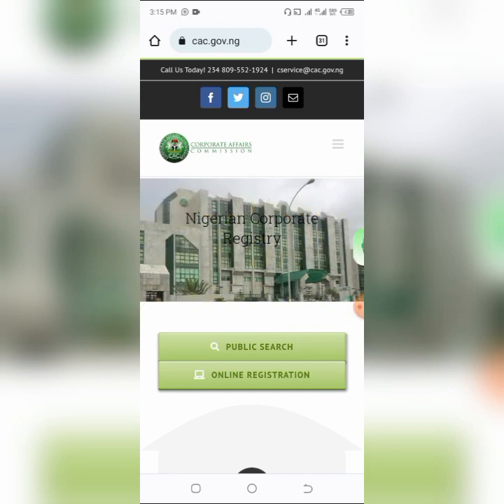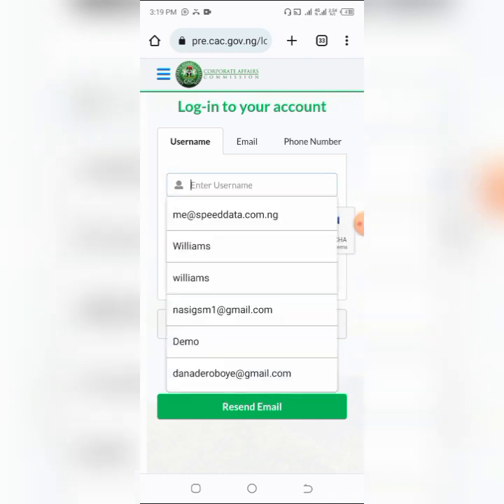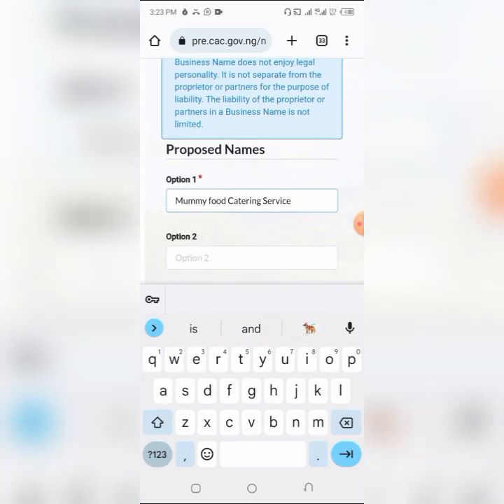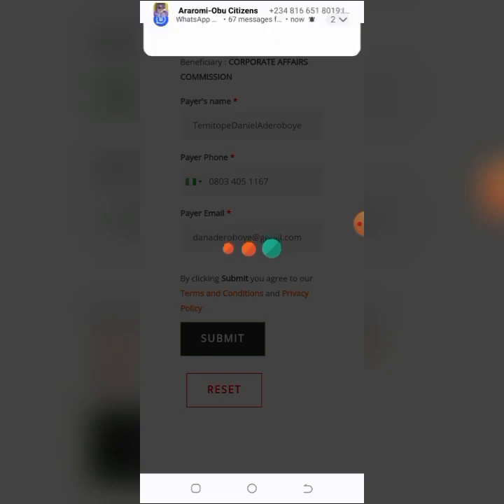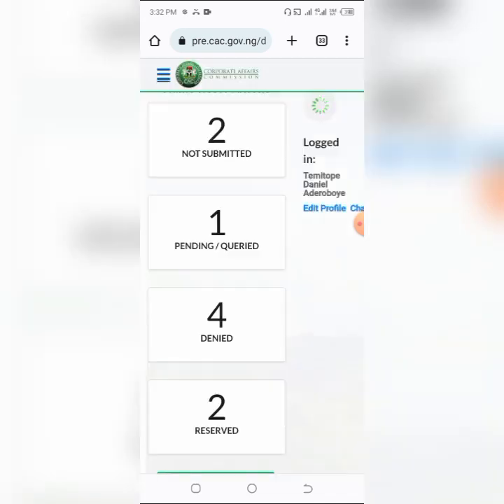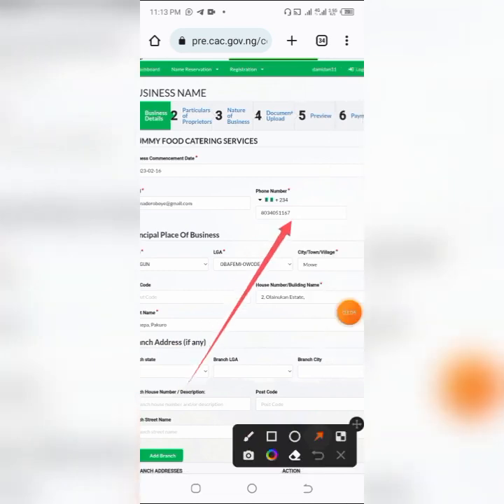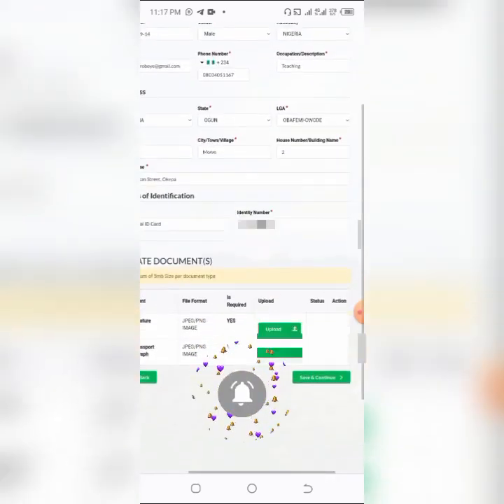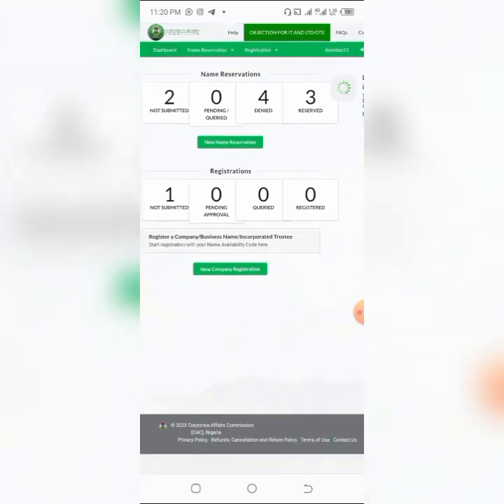How to Register your Business with CAC 2023 full video Register Your Business by yourself in 2023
This video teaches you to register your business name yourself with as low as 10k